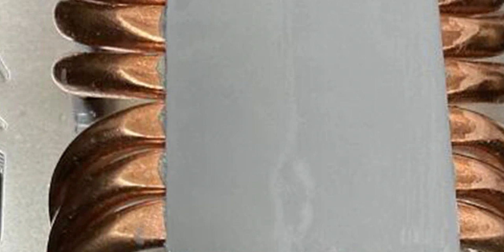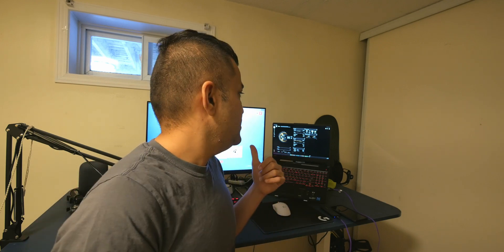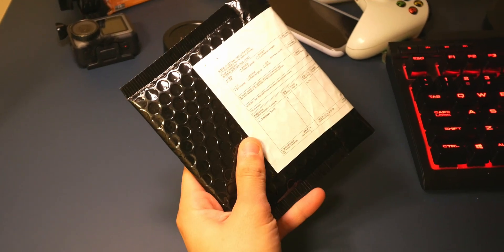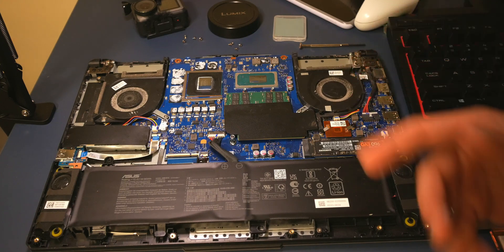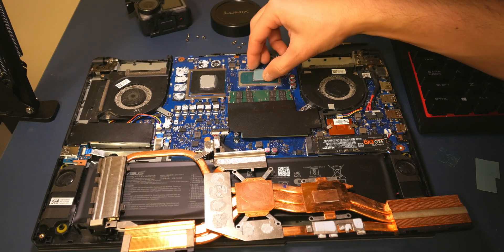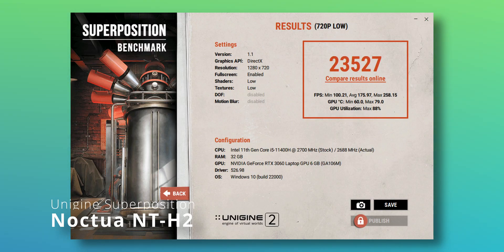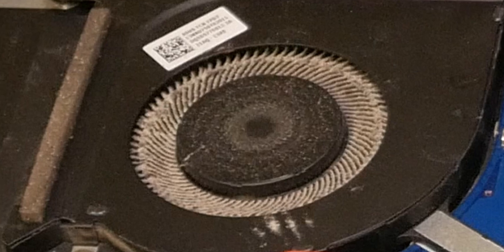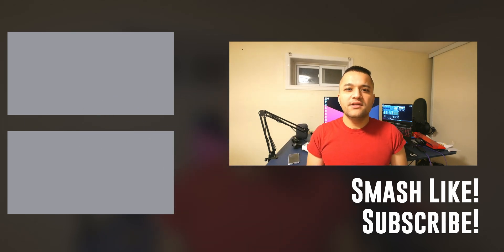I Stopped my Overheating CPU and GPU Forever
00:00 - Intro
00:48 - Overview
01:04 - Before - Noctua NTH2
03:22 - Unboxing
04:12 - Cleaning out the old Thermal Paste
05:08 - Installing PTM7950
07:06 - First Impressions
07:40 - The Numbers
08:25 - Real World Test
09:07 - Important info for Lenovo Laptops